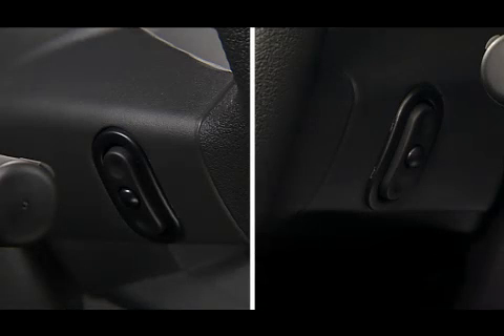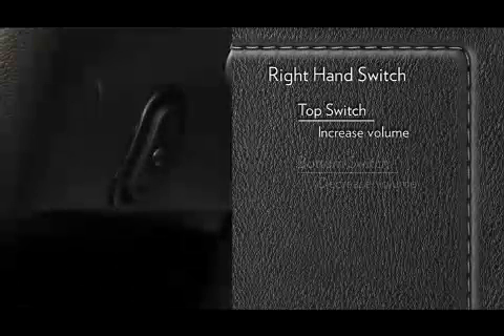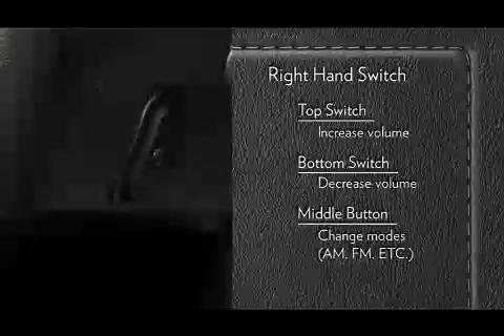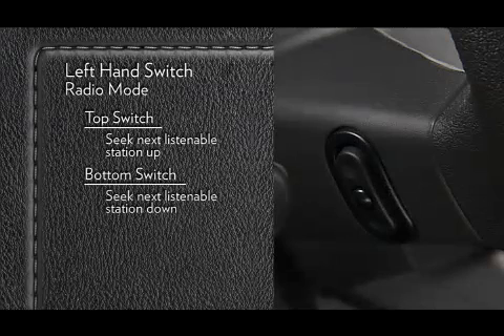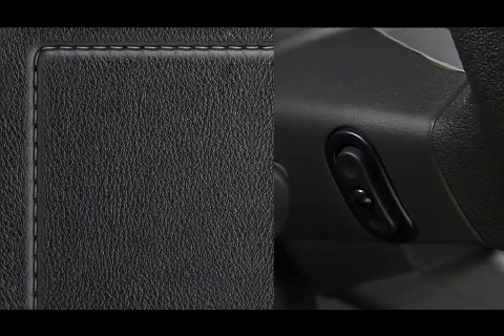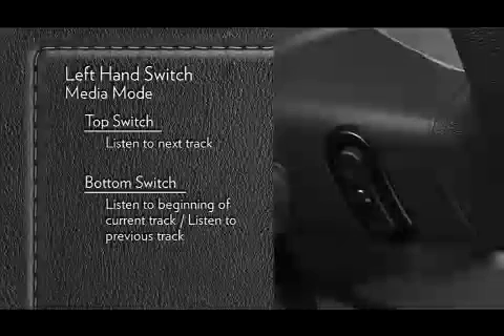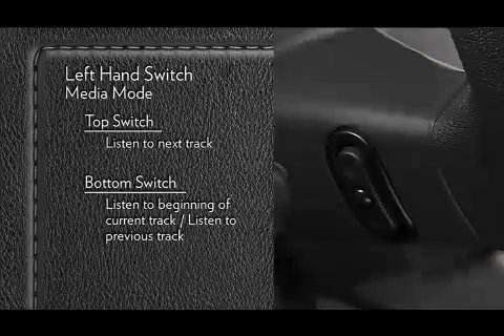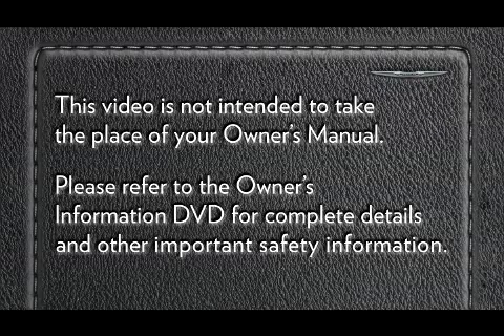2011 Chrysler 300 | Steering Wheel Audio Controls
This video explains how to use the steering wheel audio controls on the 2011 Chrysler 300.